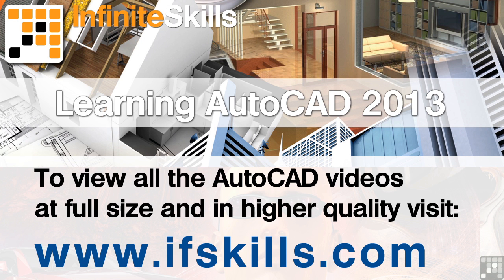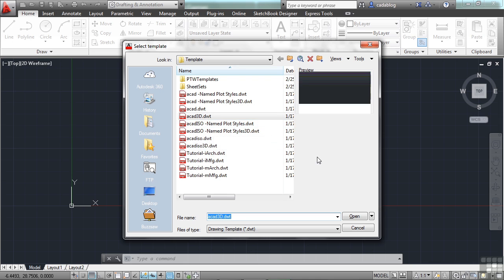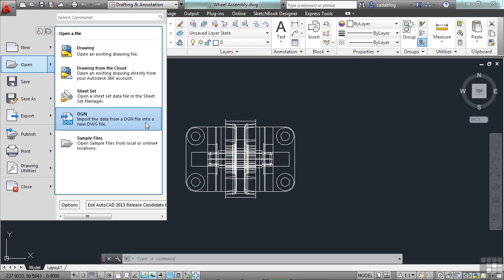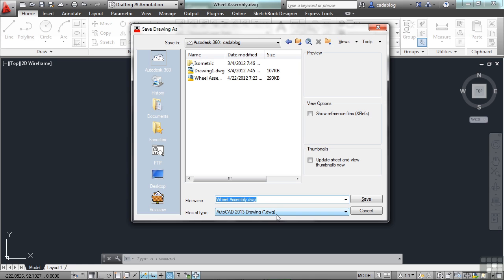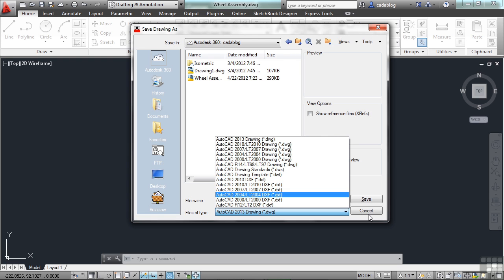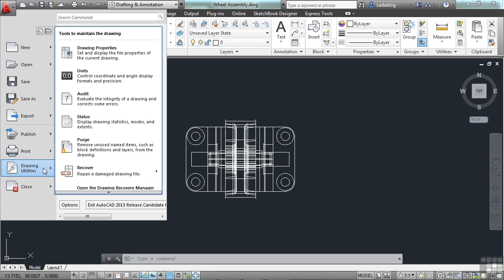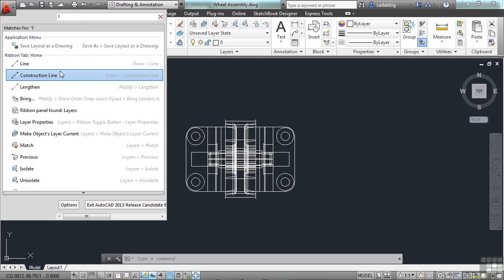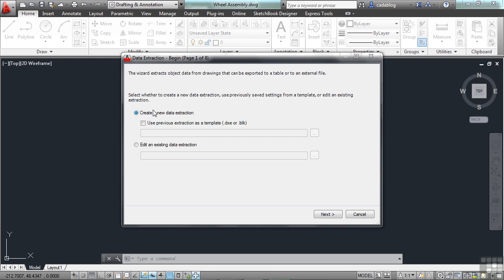AutoCAD 2013 Tutorial | Application Interface Basics part 1 | InfiniteSkills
More videos from the full AutoCAD course can be seen here:
This AutoCAD Tutorial is an extract from our full course. In this movie CAD expert Brian Benton explains some simple interface concepts. More videos on AutoCAD are available on our main site YouTube